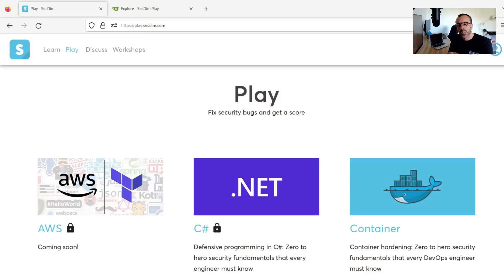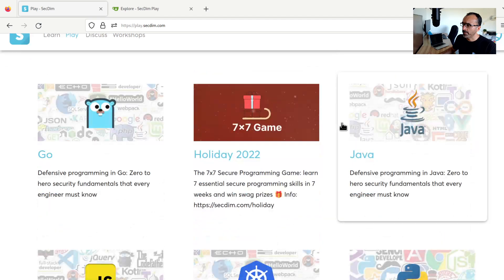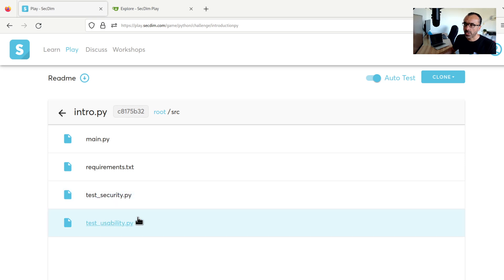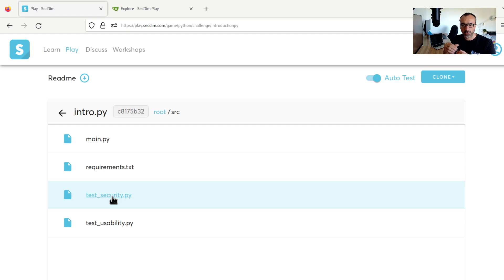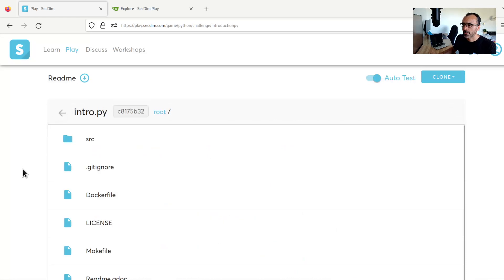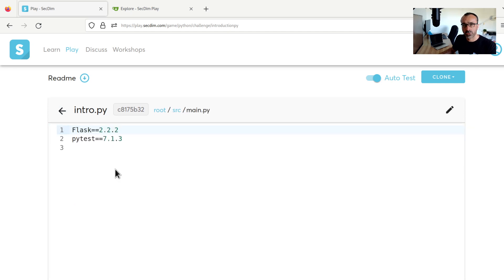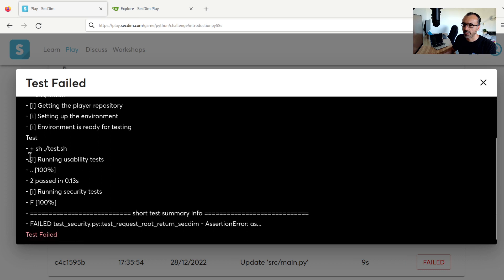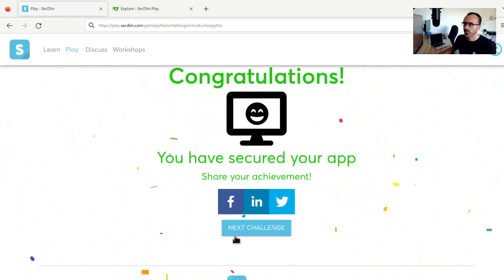SecDim Play: HOW To Use Cloud/Web IDE to Solve Python Secure Programming Challenge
This is an introduction guide to use SecDim Play and Cloud IDE. We will learn how to solve a challenge in a browser